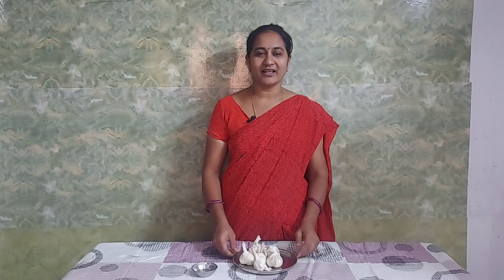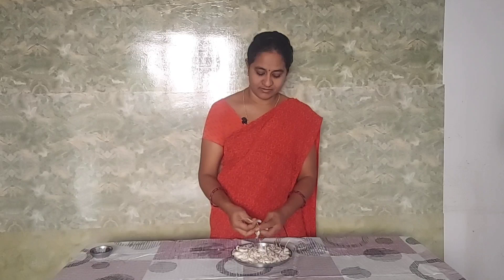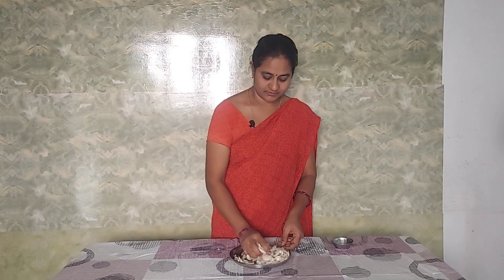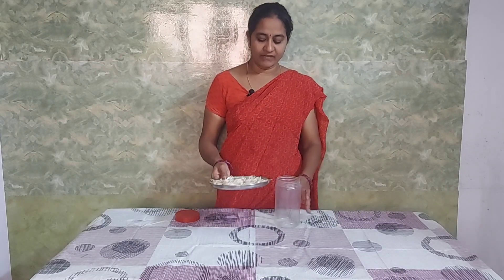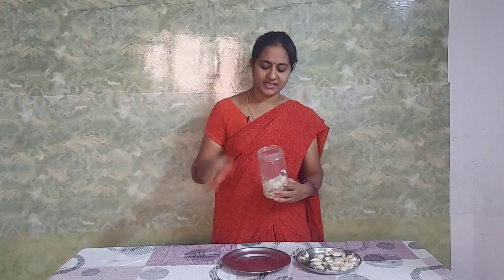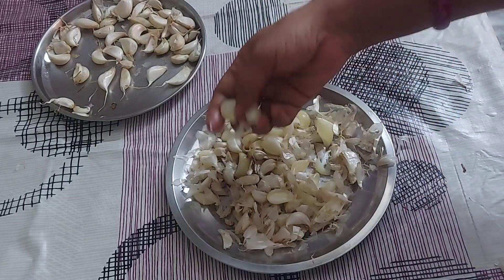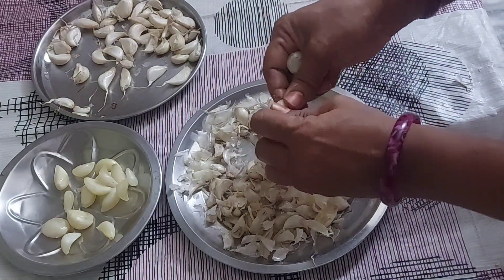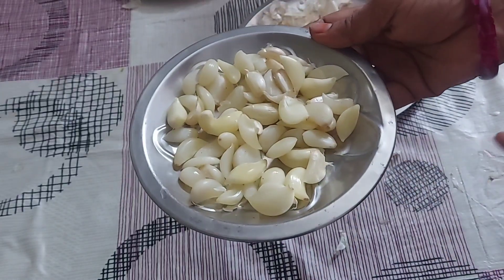how to peel garlic easily